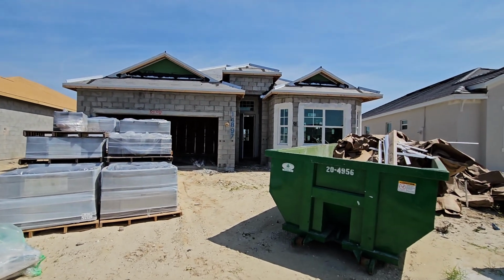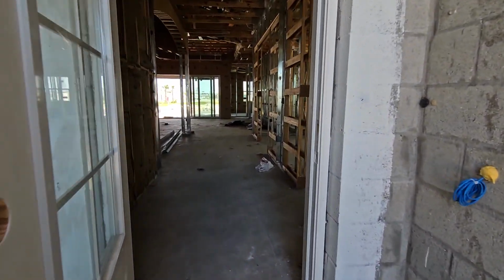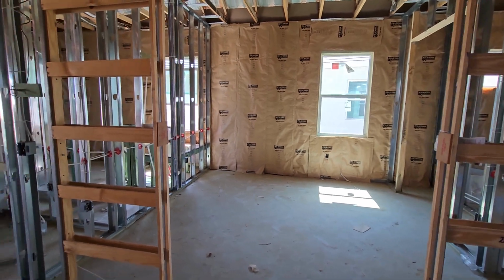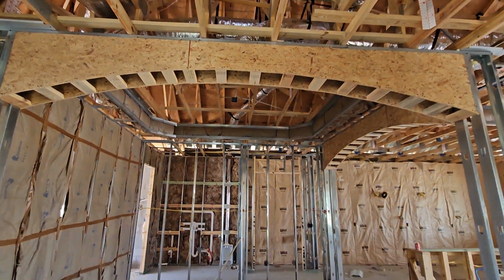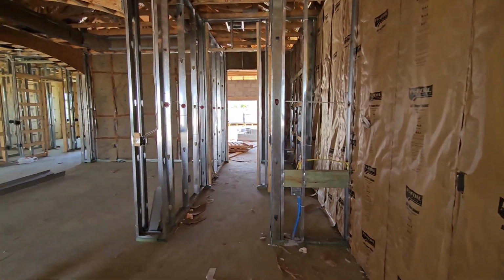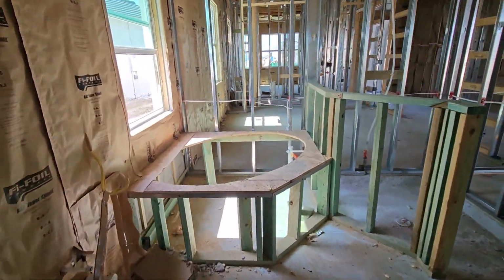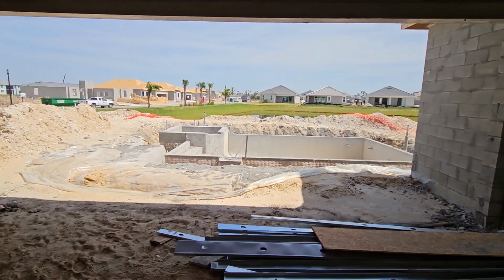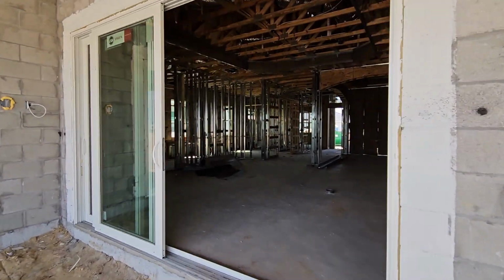Heritage Landing Lot 418 NOW AVAILABLE! Angelina Executive Home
to view available properties! to view floor plans & more!